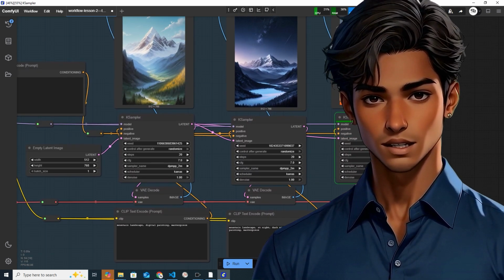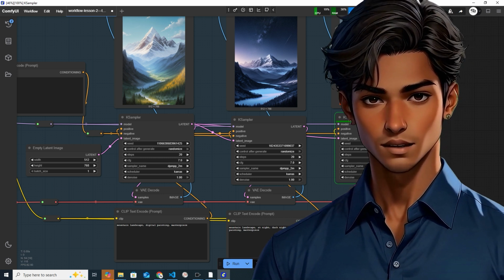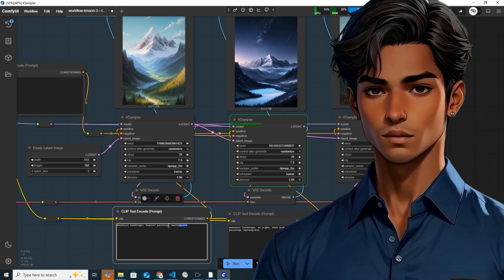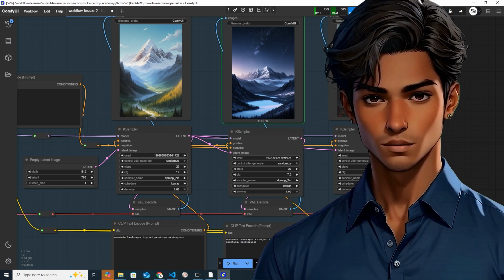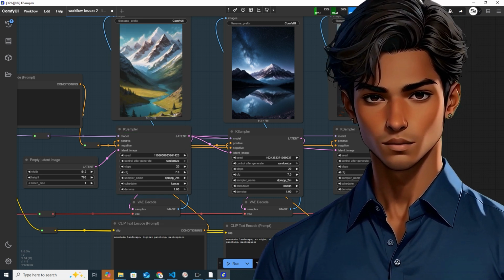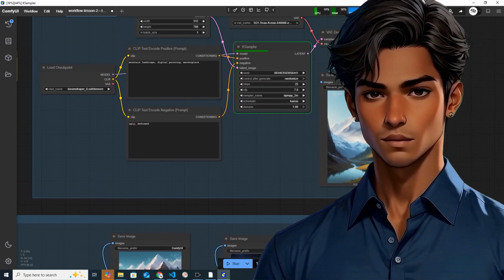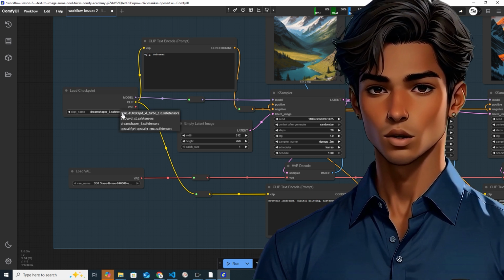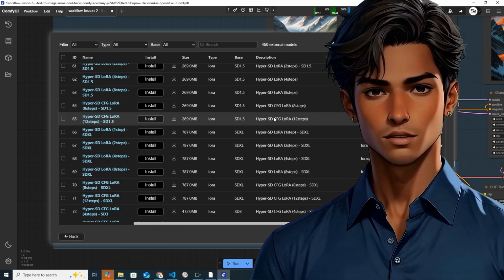ainetworknews with Jai Patel in comfyui Introduction to True Control Over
Are you wondering if ComfyUI is worth learning? In this in-depth AI Network News special, Jai Patel breaks down everything you need to know about ComfyUI—the powerful open-source, node-based interface revolutionizing AI image, video, and audio generation.

Discover how ComfyUI empowers creators and developers alike with complete control over generative workflows, supports cutting-edge models like SDXL and Stable Video Diffusion, and allows offline creative freedom.

Whether you’re a digital artist, AI enthusiast, or a developer looking to expand your toolkit, this video covers:
✔️ What is ComfyUI?
✔️ Key Features & Capabilities
✔️ Pros and Cons for Beginners and Experts
✔️ Real-World Use Cases: Art, Video, Music, and AI Prototyping
✔️ Why You Should Learn or Build on ComfyUI in 2025

Unlock the future of generative AI creation with one of the most flexible and customizable tools available today!